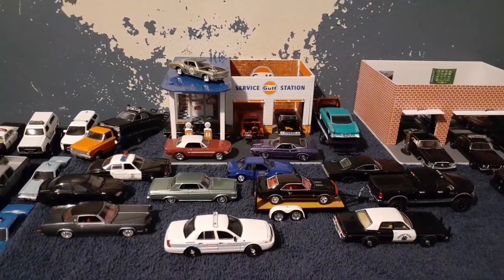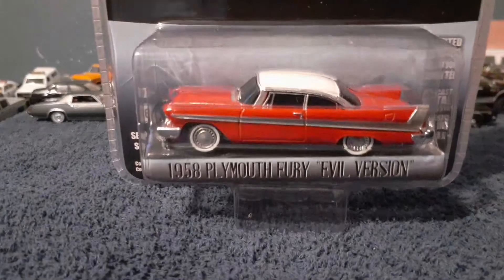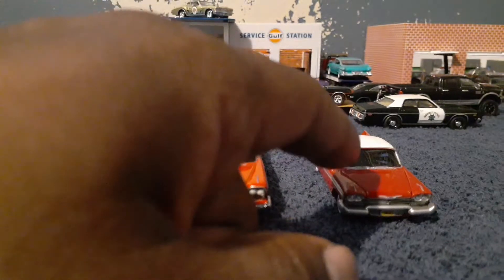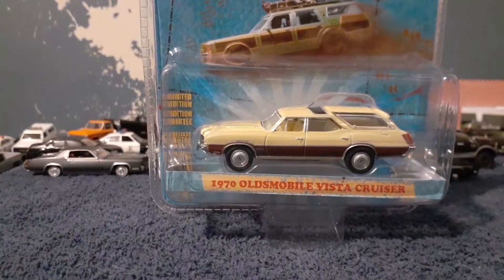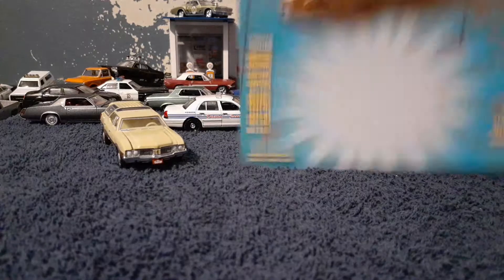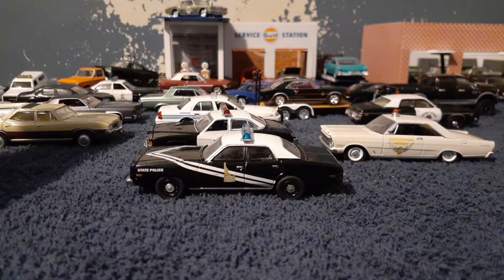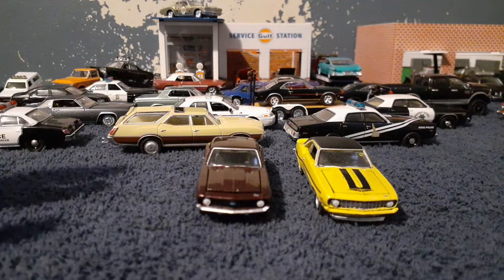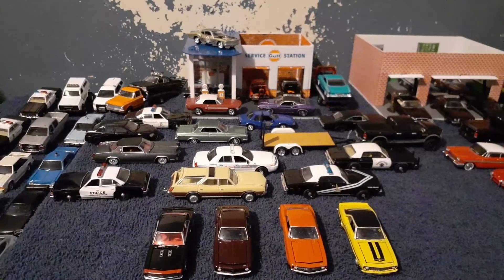Find some more stuff for my collections I hope you all enjoy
I'm always shopping to find unique vehicles I found for vehicles for y'all to enjoy for this YouTube video